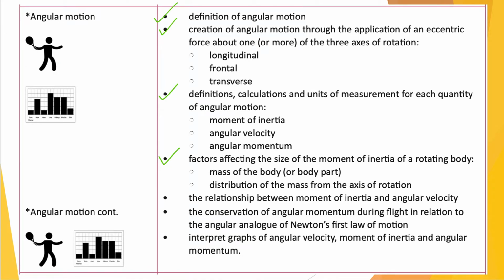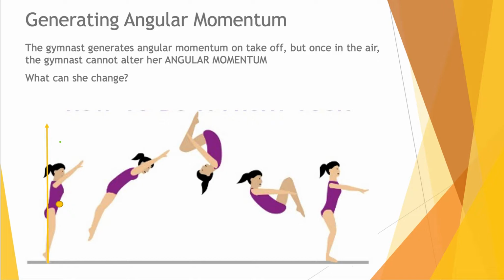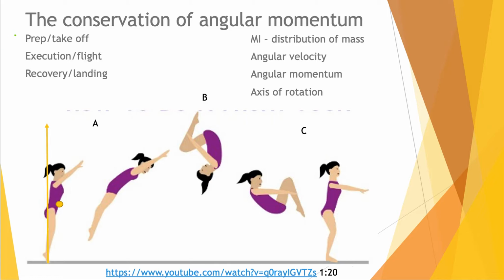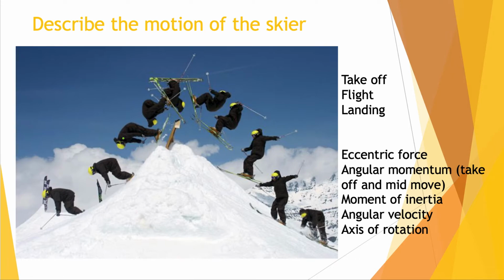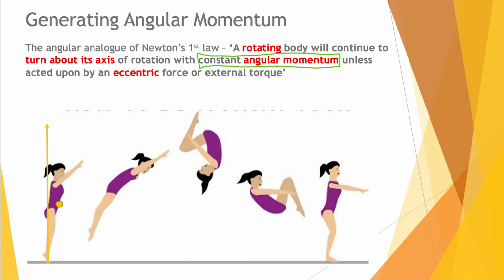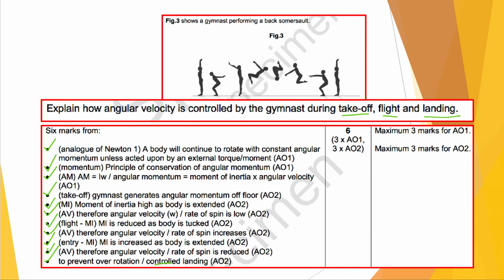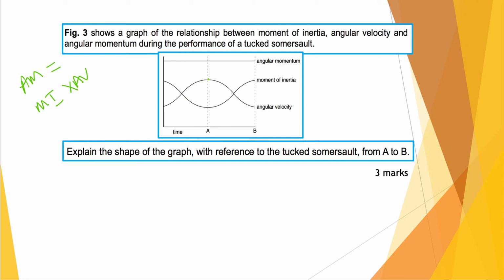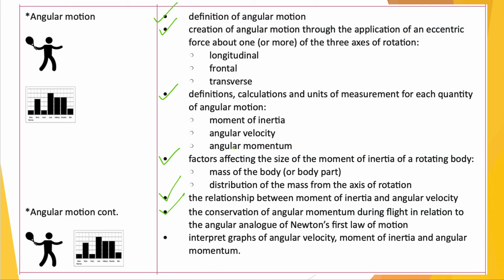Conservation of angular momentum for OCR A Level PE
This video will help you to understand the conservation of angular momentum in a variety of sporting contexts.